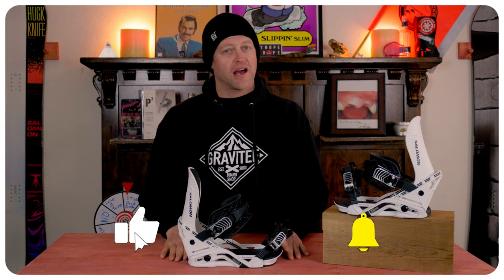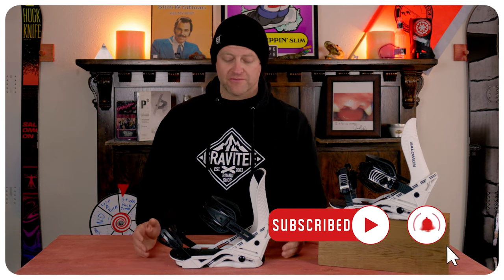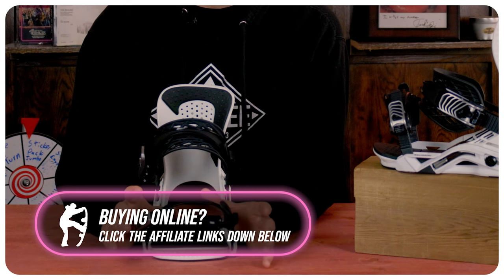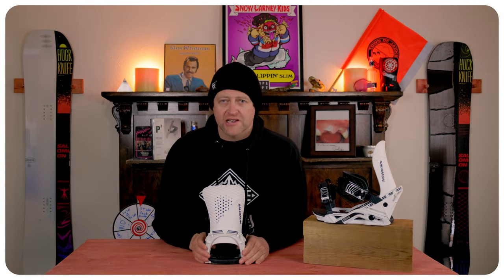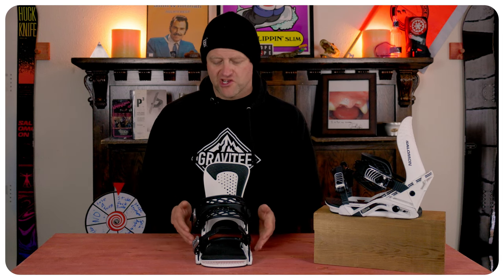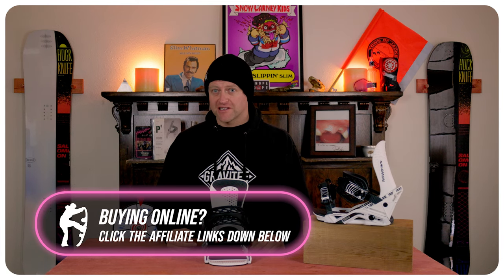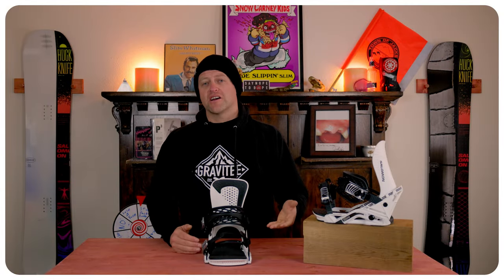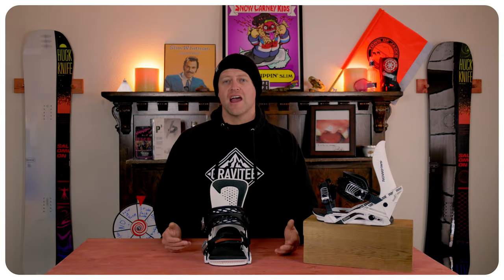The 2024 Salomon Hologram Snowboard Binding Review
10. Amazon